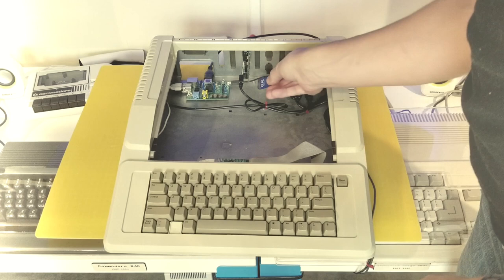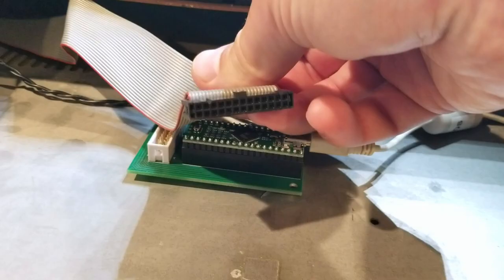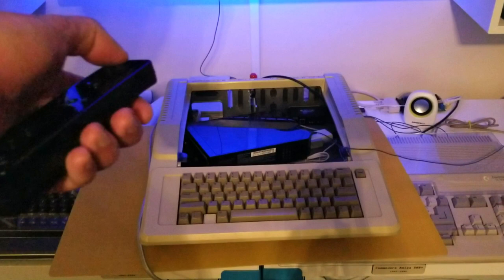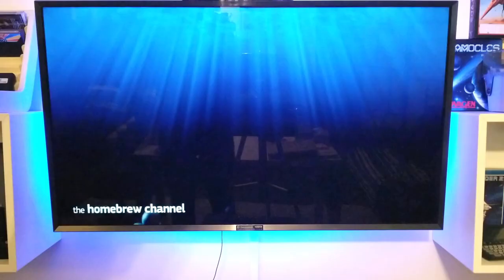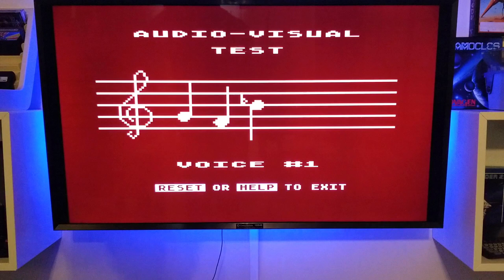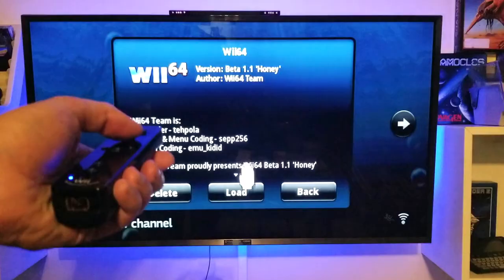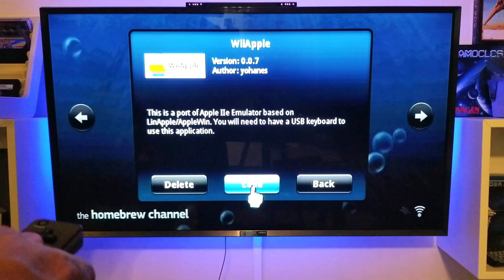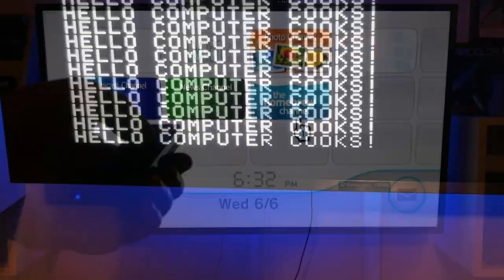Bonus Episode: The Nintendo Apple Wiie | ThinkDifferentChallenge {Quick Bytes™}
🎶 See below for the Ringtone, T-shirts, Recipe Ingredients & more!
🍟 In today's Quick Byte episode [formerly "appetizers"]: I love restoring vintage computers, but when I bought just an empty Apple //e case, I wanted to help this computer emulate what it once was. (And more!) It may not be an original Apple ][ but I hope it will help invigorate discussion in these classic treasures and encourage more people to bring them back to life. I hope you enjoy this little journey into the past, via the future. Let me know what you think of this mini appetizer sized episode and what you would do next to this, in the comments!

The competition entry details to win this machine will be announced in an upcoming ThinkDifferentChallenge channel member's video!

🕹 XRGB Mini HDMI upscaler: 🇺🇸
🕹 Recommended soldering iron: 🇺🇸
🕹 Recommended lead free solder: 🇺🇸
🕹️ Recommended desolderer: 🇺🇸
🕹 Recommended solder sucker: 🇺🇸
🕹 Recommended multimeter: 🇺🇸
🕹 Recommended chip remover: 🇺🇸

THANKS & NOTES
🕹 @meltstrap for the remix (used with permission)
🕹️ Jan Beta (used without permission)